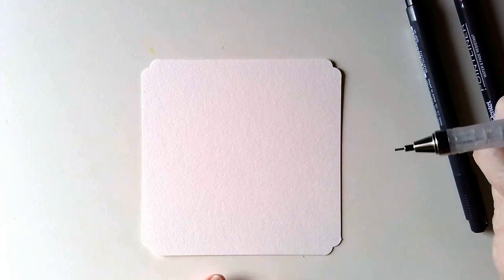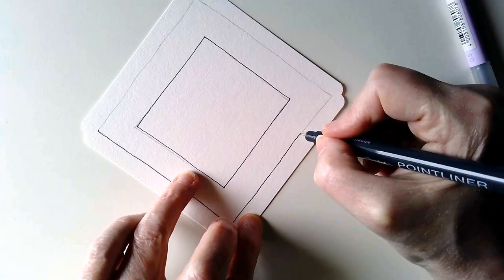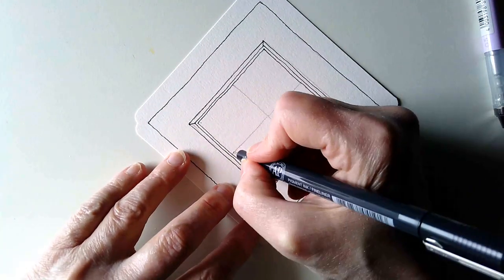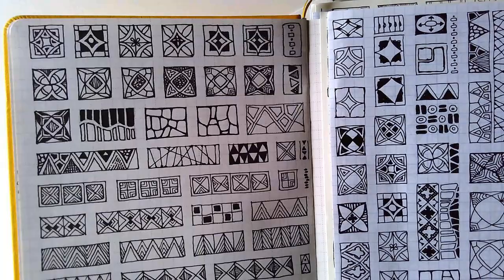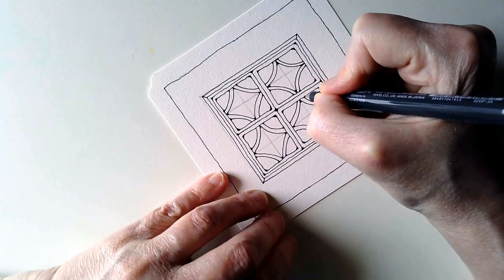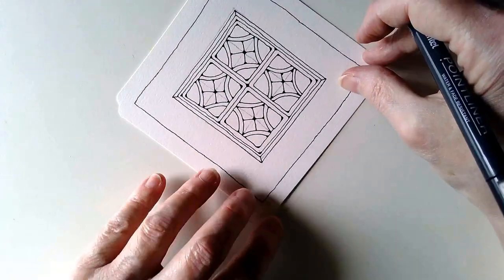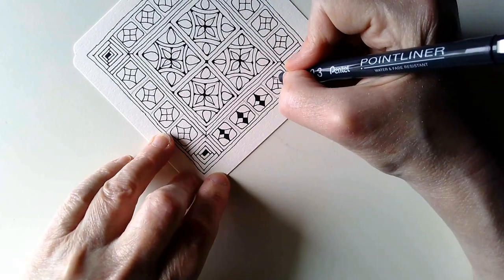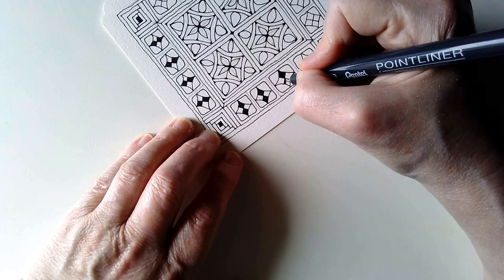A small Zentangle Inspired Tile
Today, I draw a fairly simple, geometrical design on a 4.5" square (11.5cm square) of Artway MRK2 mixed media cartridge paper.

Starting with a simple diamond in a square fragment, I talk you through how I add details/variations. I sort of do the same for my colour choices, which are always a bit suspect to my mind! Sometimes I really think monochrome is the way for me to go!

The pens I use are 0.1 and 0.3 Pentel Pointliner pens, which have water and fade resistant pigment ink in them.

Art Nouveau Kuretake Gansai Tambi pants are used to add water colour.

Gold Winsor and Newton Calligraphy ink is used to add the glimmer and shine.

When I've finished it I will post a photo of it.

Thank you so much for your kind comments and wishes; they are very, very much appreciated.

Here's a link to the community section of my channel Here, I'll post updates on work I'm completing away from the camera and any other arty projects for you!

I am not gifted, sponsored or supported in any way by these companies - I mention the materials that I used for information. There are many other products out there that do the same job :-)

Thank you so much for bearing with me as I work through things. I do appreciate all of your support so very much. xxx

Here's where you can find me on the internet:

DeviantArt - Artwyrd